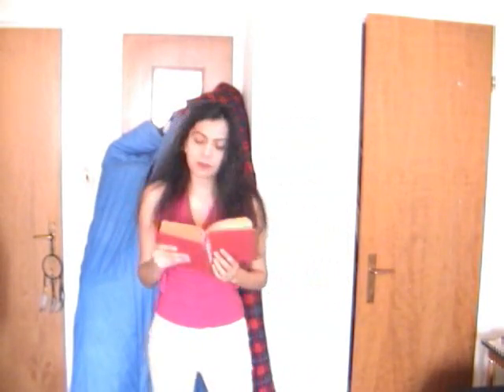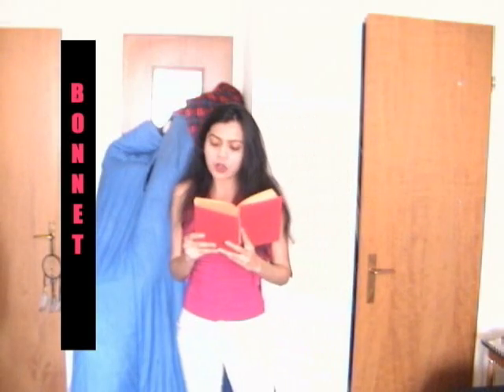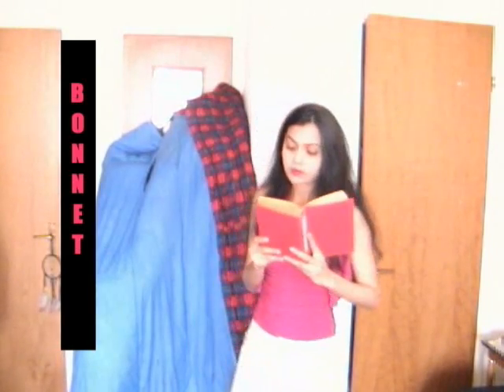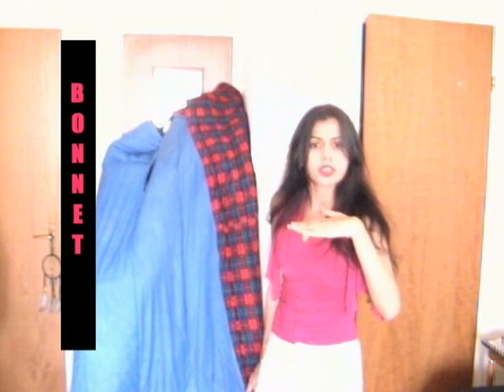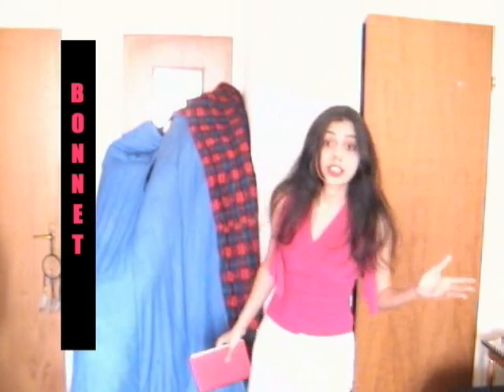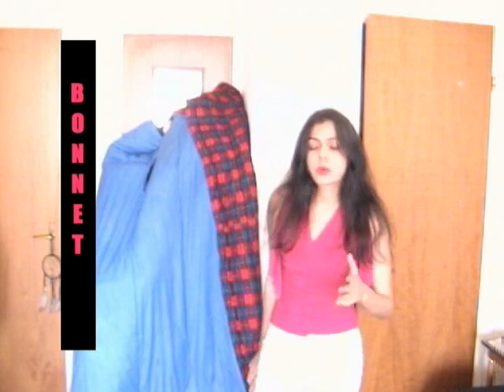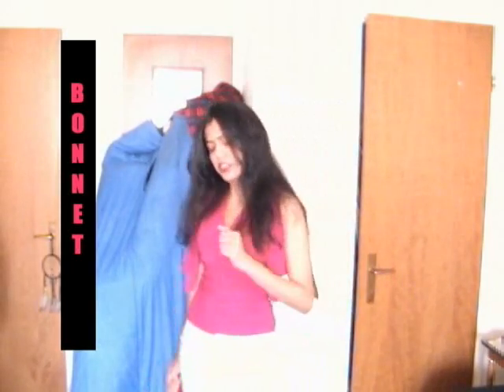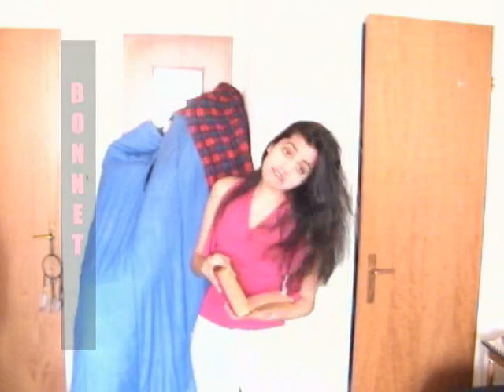Improv definition: Music Girl Defines Bonnet.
Music Girl defines bonnet in a most unusual way. She rambles on and on explaining the laughable nuances of the English language.
Absurdist improvisation from Music Girl. Excerpt from Ms Divine's Tee Hee Hee Heure  - Sketch Comedy Variety Show.